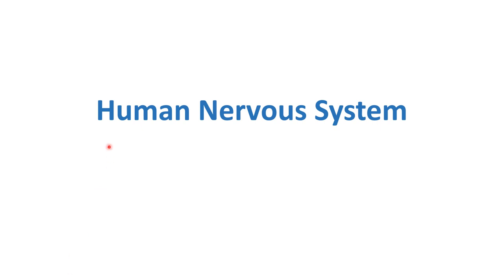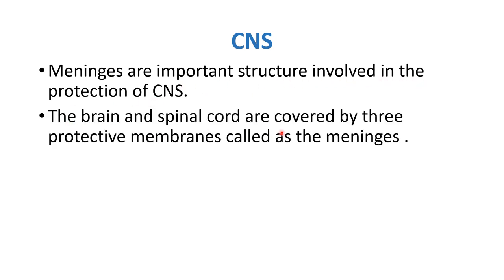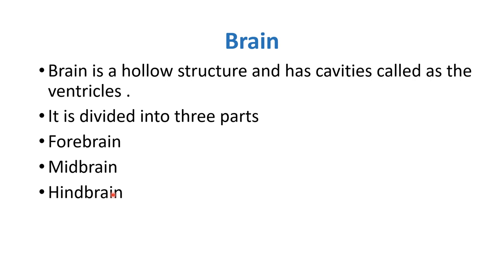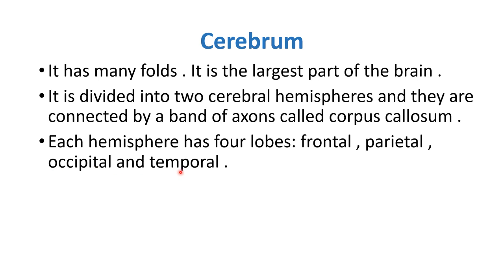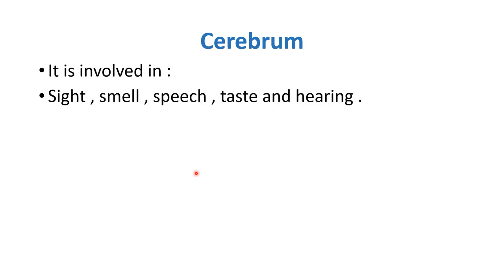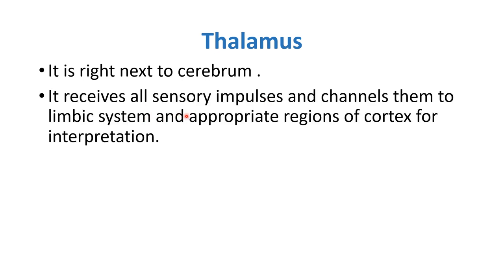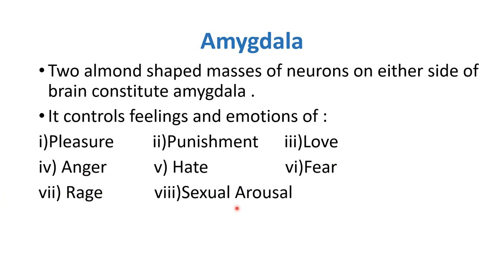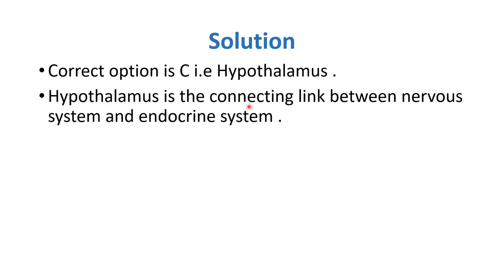MDCAT Preparation Biology Lectures 2023 | 6 Forebrain Of Brain | Ace MDCAT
Ace MDCAT Biology Lectures by KEMU Future Doctors.

Unit 5
Coordination And Control

Lesson 6
Forebrain Of Brain